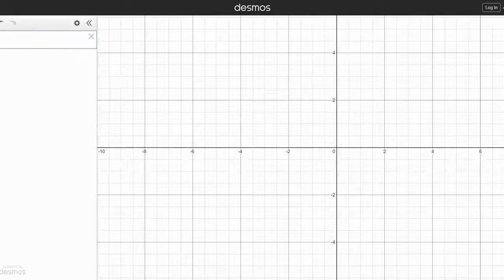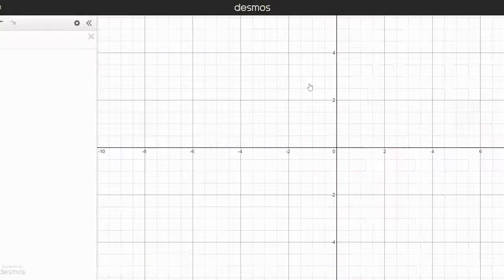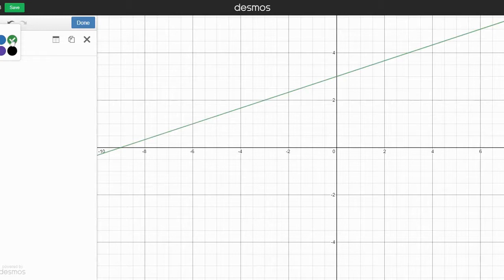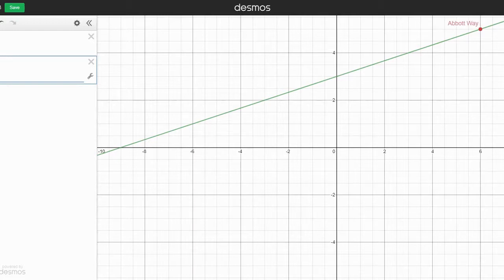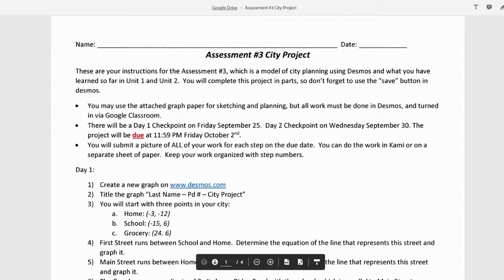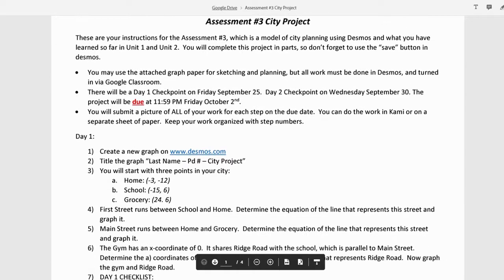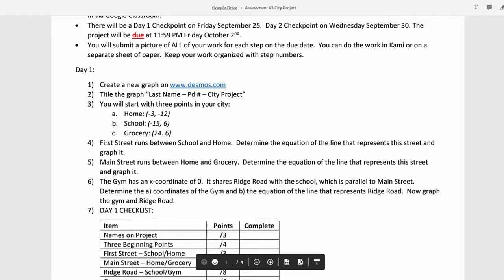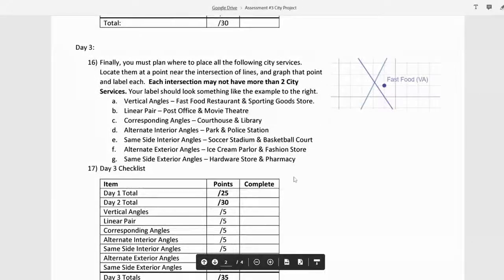9.25 Honors Video